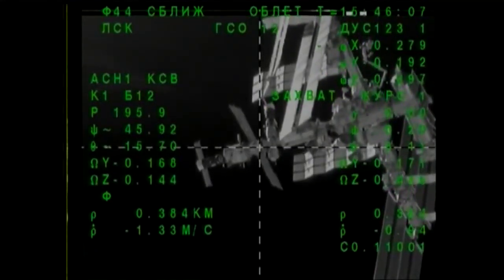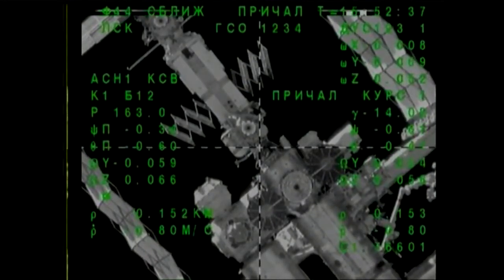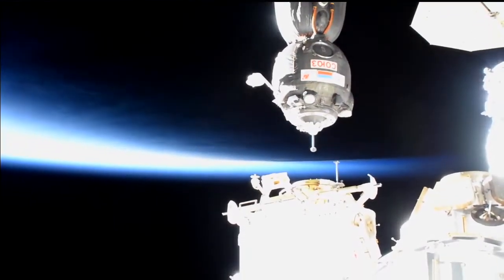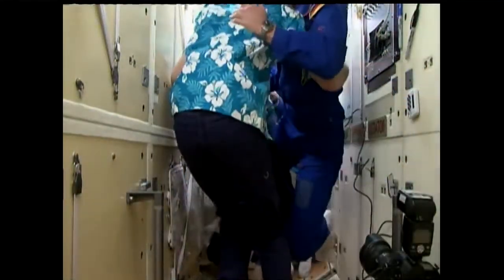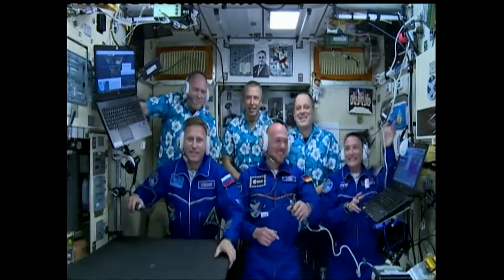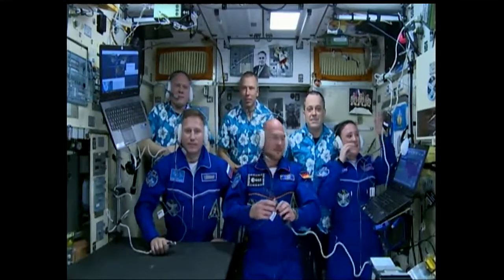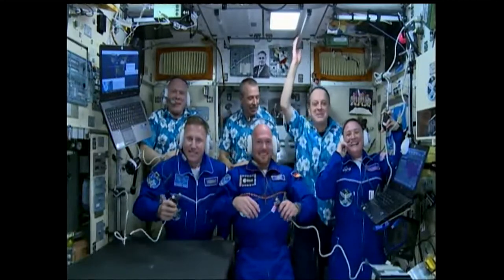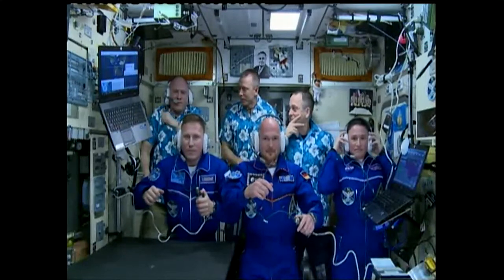Amarrage Soyuz MS 09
Amarrage du vaisseau Soyuz MS-09 à la station spatiale internationale, , marquant l’arrivée de l’astronaute américaine Serena Auñón-Chancellor, de l’astronaute allemand Alexander Gerst et du cosmonaute russe Sergei Prokopyev comme membres de l'équipage Expedition 56.